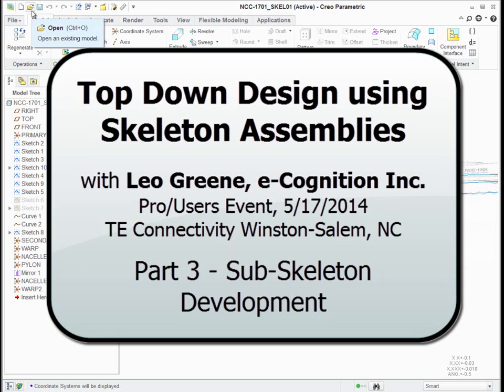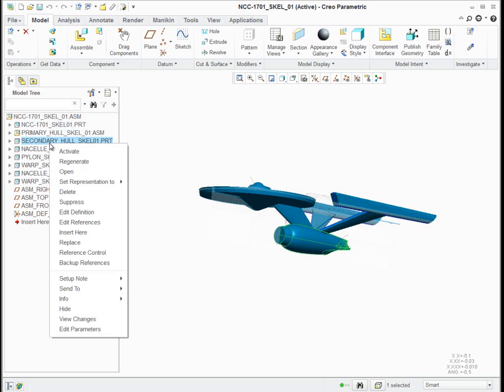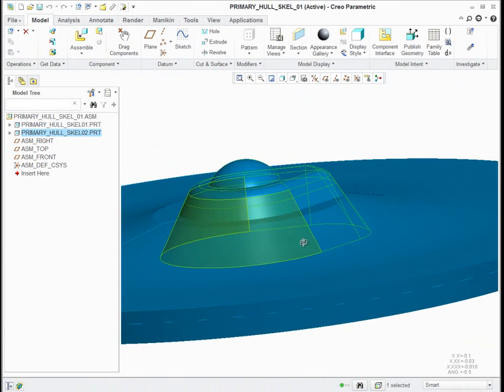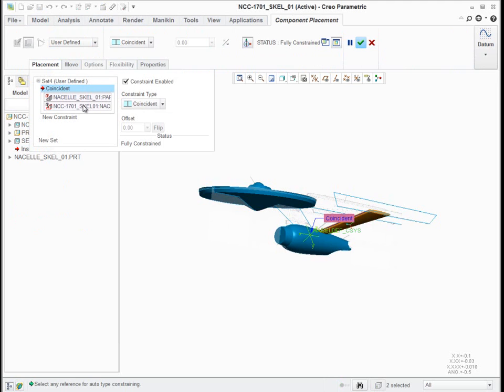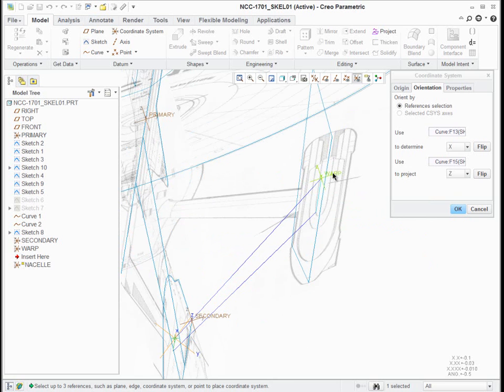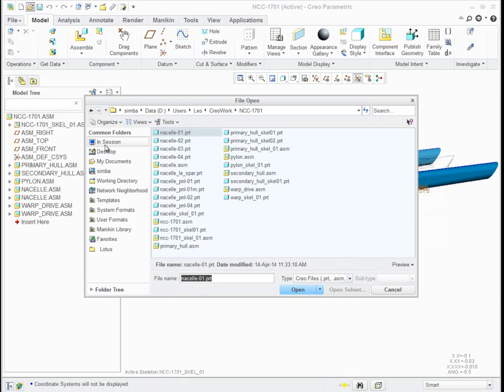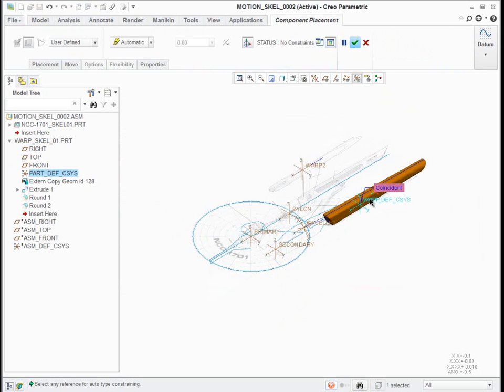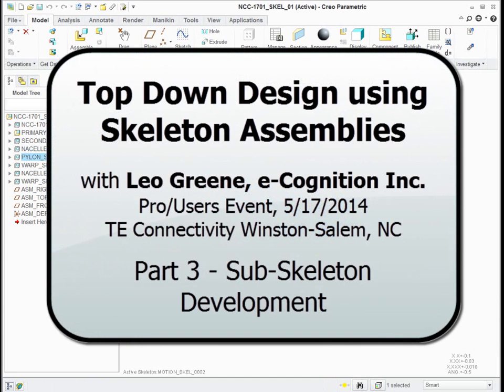Top Down Design using Skeleton Assemblies - Part 3 - Sub-Skeleton Development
Top Down Design using Skeleton Assemblies

with Leo Greene, e-Cognition Inc.
Pro/Users Event, 5/17/2014
TE Connectivity Winston-Salem, NC

Part 3 - Sub-Skeleton Development